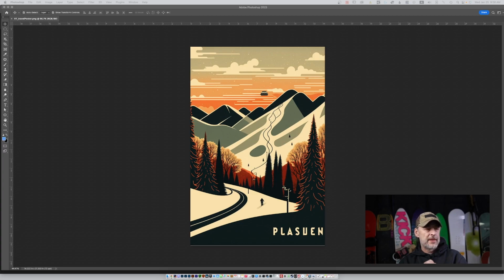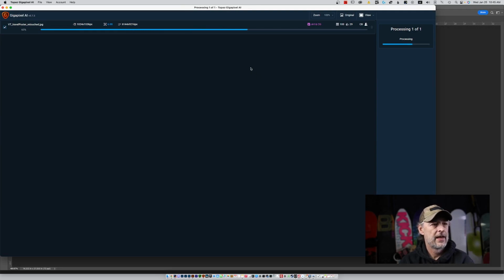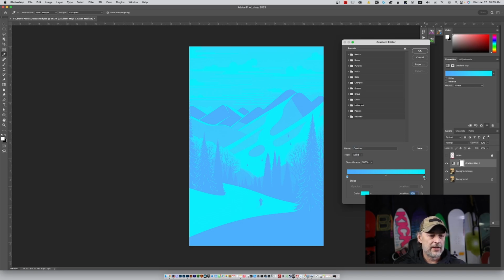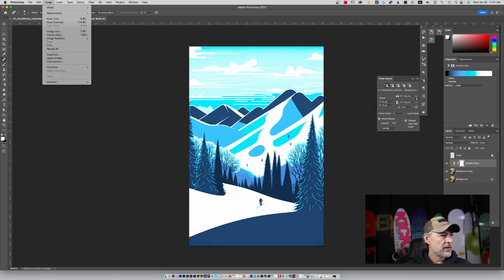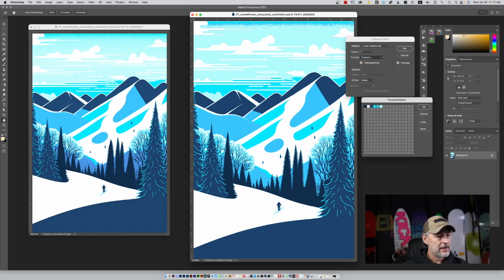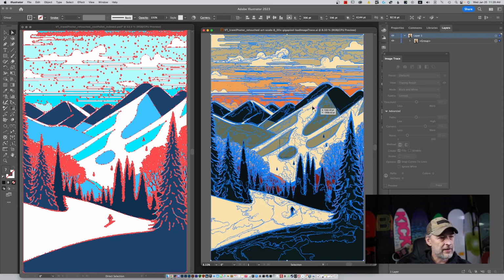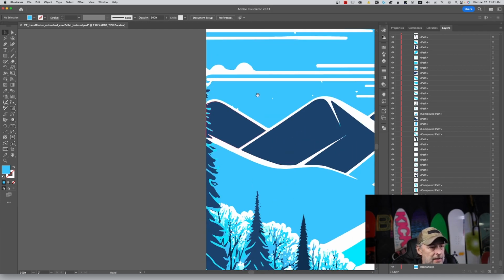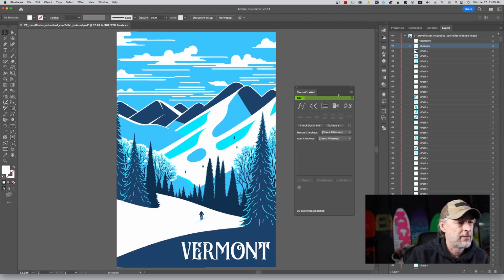Vectorizing Mid-Journey Artwork in Illustrator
Vectorizing Mid-Journey Artwork in Illustrator" is a step-by-step tutorial that will show you how to take your mid-journey sketches and turn them into polished vector artwork using Adobe Illustrator. This video will cover the various tools and techniques to convert your sketches into clean, precise vector lines. Whether you're a beginner or a seasoned pro, you'll find valuable tips and tricks for taking your mid-journey artwork to the next level. By the end of this tutorial, you'll have the skills and knowledge to transform your rough sketches into professional-grade vector artwork.

0:00 - Intro
1:44 - Clean up Image in Photoshop
8:59 - Example of Issue with Image Trace in Illustrator
13:18 - Creating a New Color Pallet in Photoshop
14:00 - Gradient Map Adjustment layer
22:19 - Index Color
32:33 - Image Trace with Indexed Colors
37:02 - Simplify the Sky
46:39 - Adding Text
48:00 - Astute Graphics Vector First aid
51:51 - Conclusion